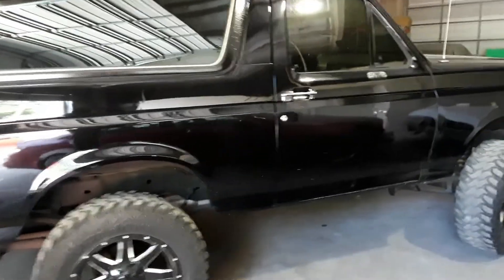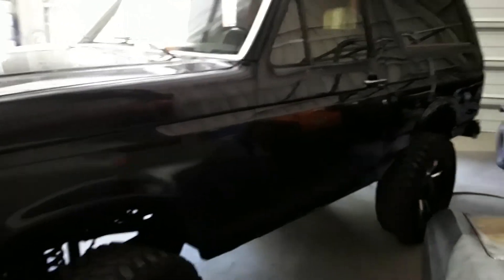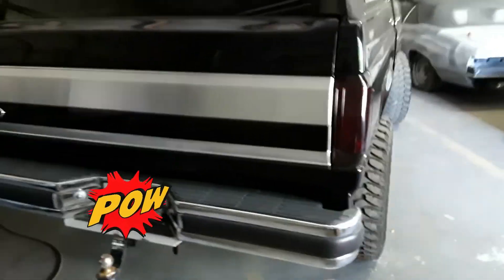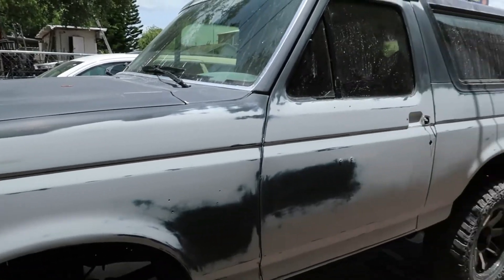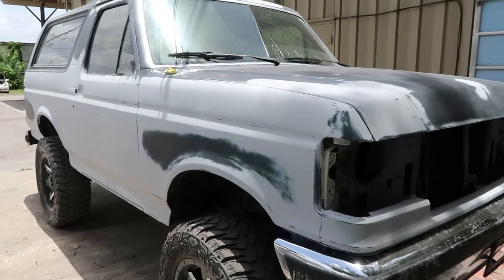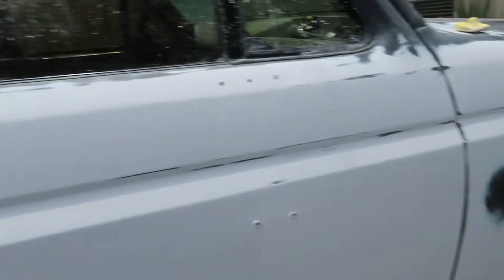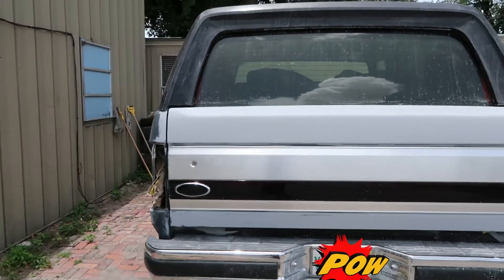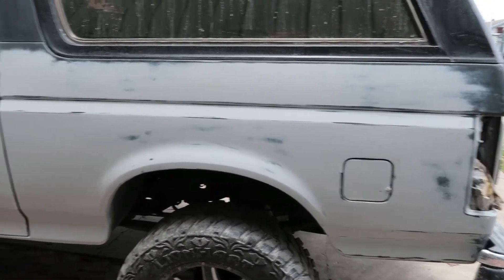Rebuilding My 1990 Ford Bronco